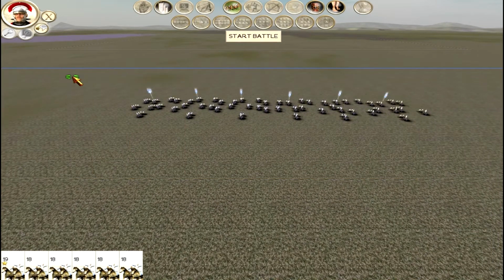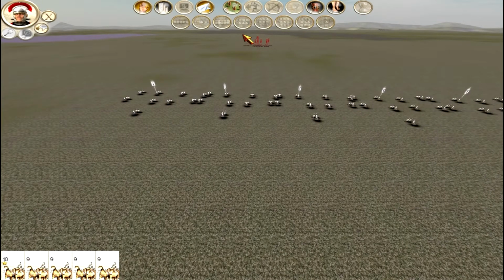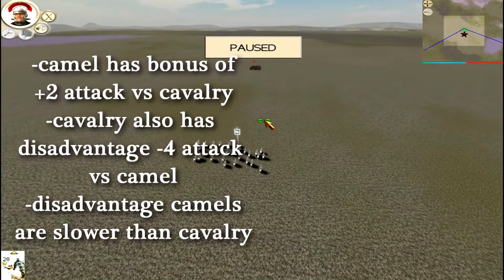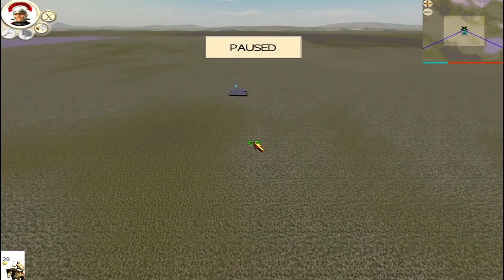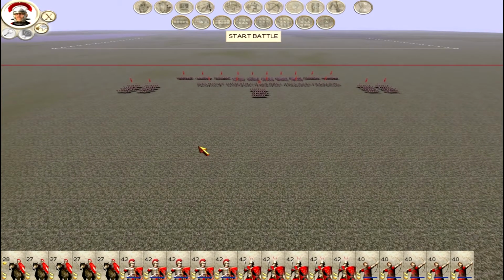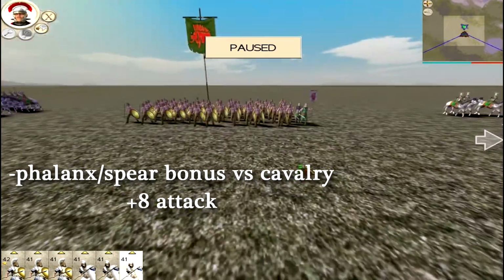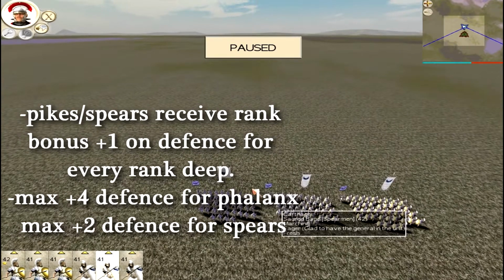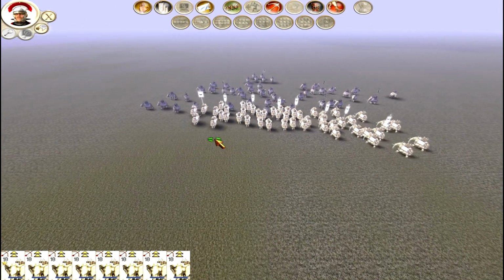Tips Tricks Bonuses Rome Total War Tutorial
Tips Tricks and useful information for Rome Total War players